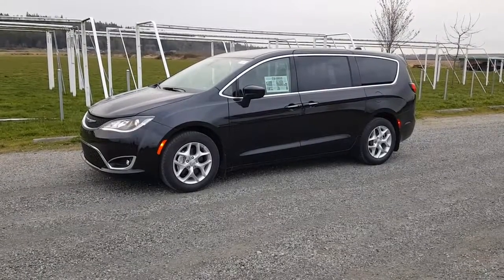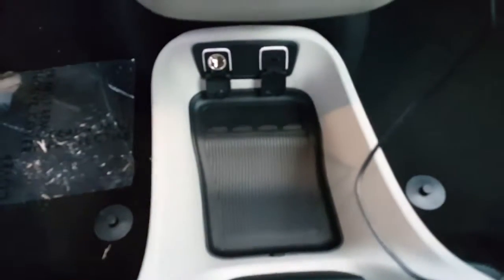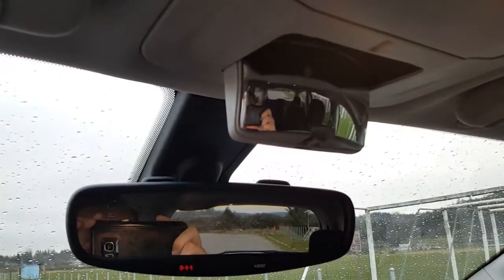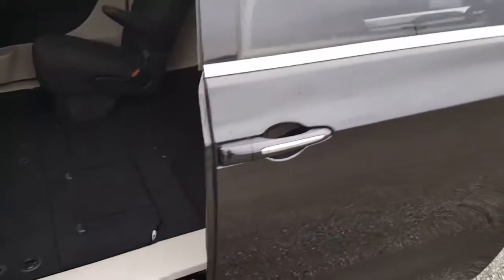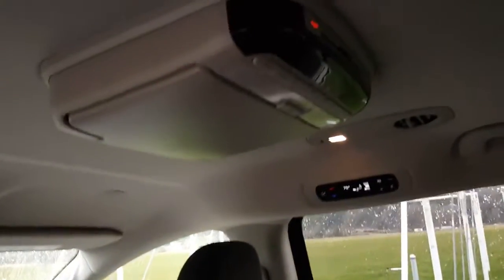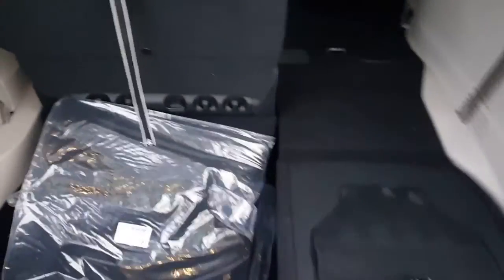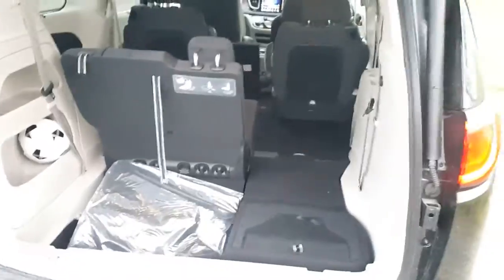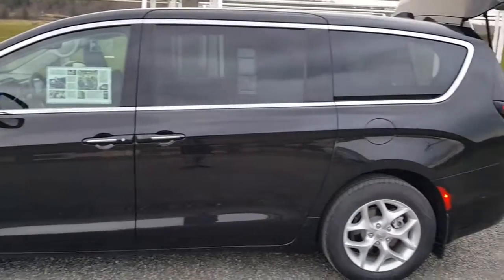Chrysler Pacifica Touring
16413 West Main Street
Monroe WA 98272